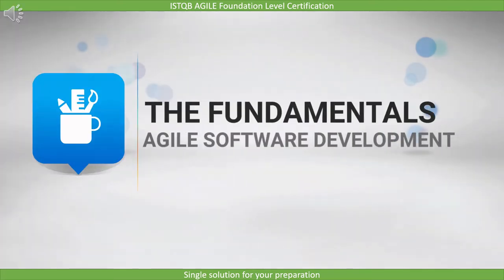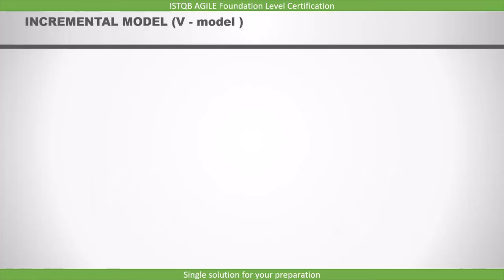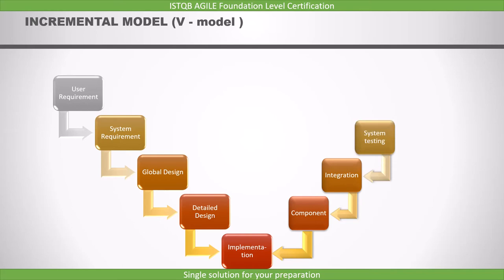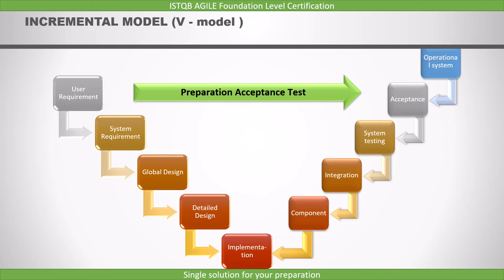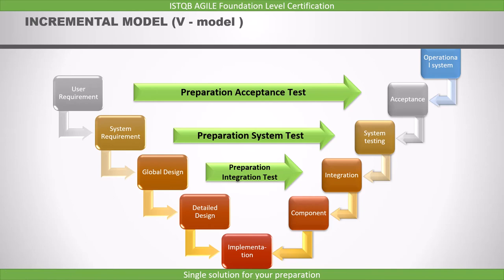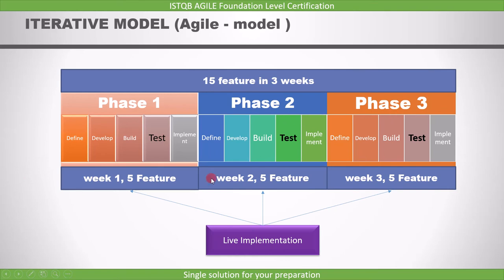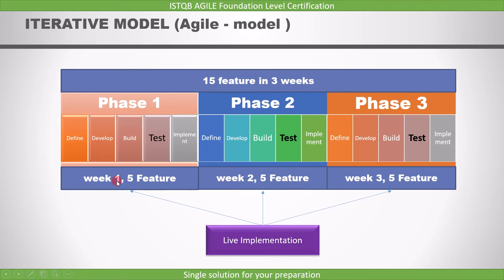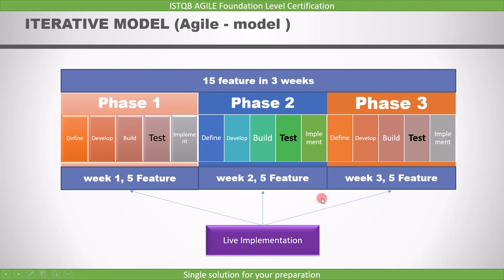ISTQB Agile Tester Extension | The Fundamentals of Agile Software Development ISTQB